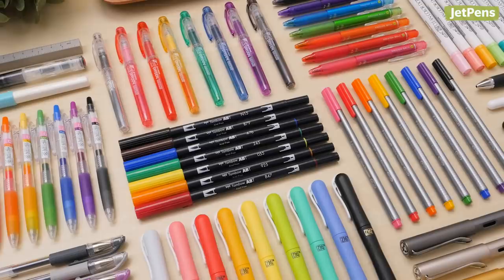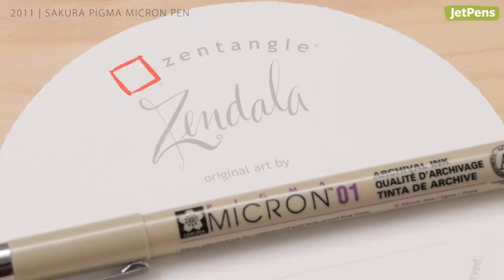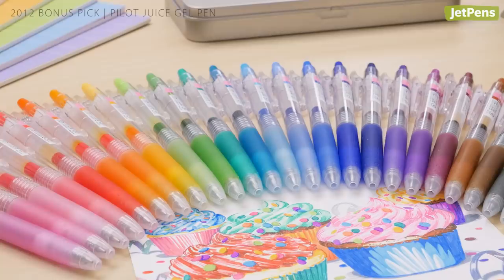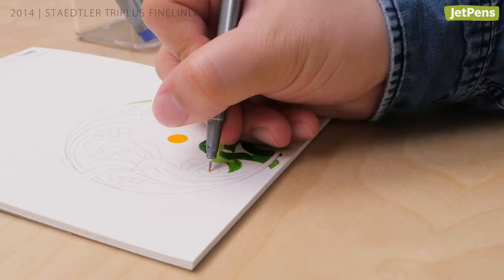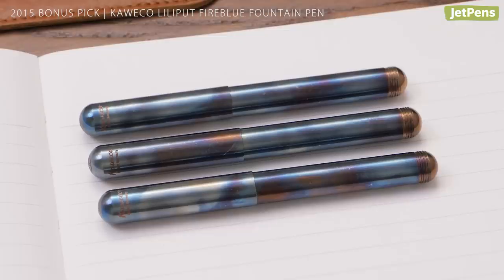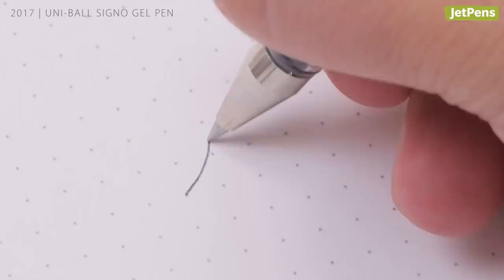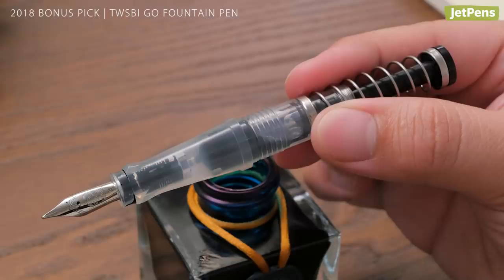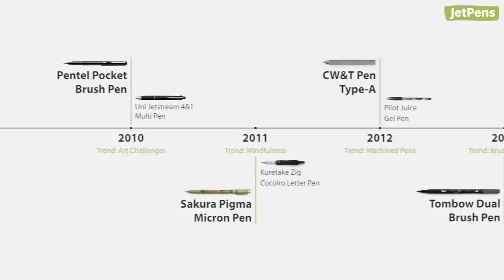10 Years Of Pens: 2010-2019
As we head into 2020, we want to take a look at the last decade in pens and stationery trends. From Zebra Mildliners to Pilot FriXion pens to Tombow Dual Brushes, we talk about all of the pens that defined the past 10 years.

0:00 Intro

2010:
0:24 Pentel Pocket Brush Pen
0:50 Bonus Pick: Uni Jetstream 4&1 Multi Pen

2011:
1:09 Sakura Pigma Micron Pen
1:38 Bonus Pick: Kuretake Zig Cocoiro Letter Pen

2012:
1:57 CW&T Pen Type-A
2:25 Bonus Pick: Pilot Juice Gel Pen

2013:
2:42 Tombow Dual Brush Pen
3:08 Bonus Pick: Pilot Kakuno Fountain Pen

2014:
3:25 Staedtler Triplus Fineliner
3:52 Bonus Pick: Platinum Preppy Fountain Pen

2015:
4:14 Pilot FriXion Gel Pen:
4:40 Bonus Pick: Kaweco Liliput Fireblue Fountain Pen

2016:
5:00 Zebra Sarasa Dry Gel Pen
5:28 Bonus Pick: LAMY Lx Fountain Pen
5:28 Bonus Pick: LAMY Safari Fountain Pen

2017:
5:50 Uni-ball Signo Gel Pen
6:17 Bonus Pick: Sakura Gelly Roll White Pen

2018:
6:35 Pentel EnerGel Infree Gel Pen
7:03 Bonus Pick: TWSBI GO Fountain Pen

2019:
7:22 Kuretake Zig Clean Color Dot Marker
7:52 Bonus Pick: Zebra Mildliner Brush Pen